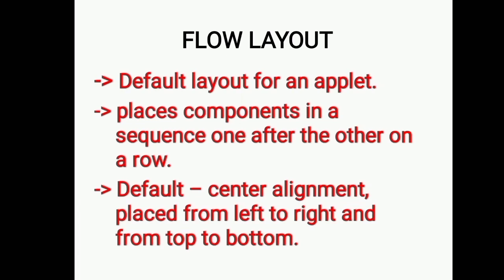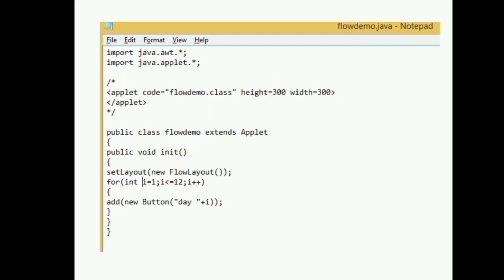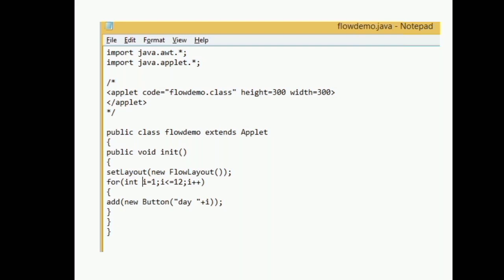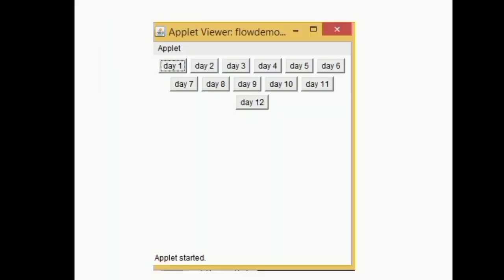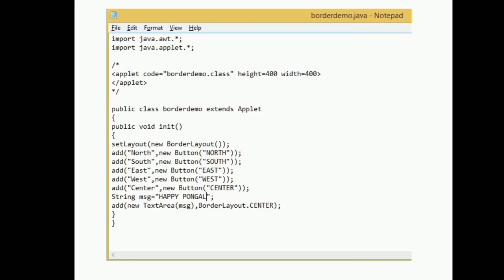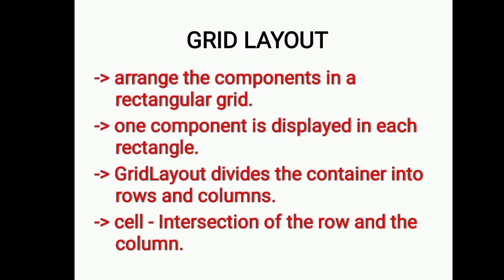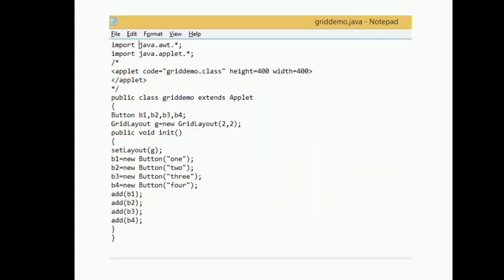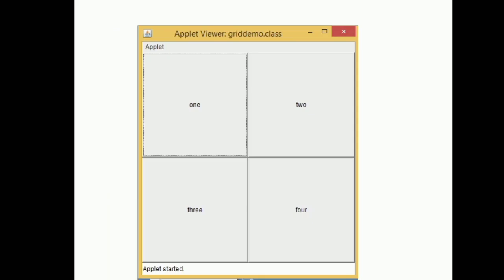SJCTNC-A.MARY ODILYA TEENA-CA408A-ADVANCED JAVA PROGRAMMING-UNIT I-LAYOUTS